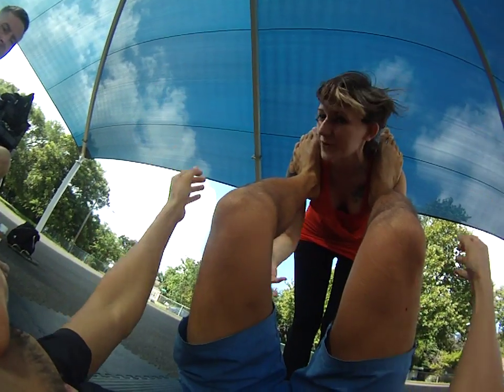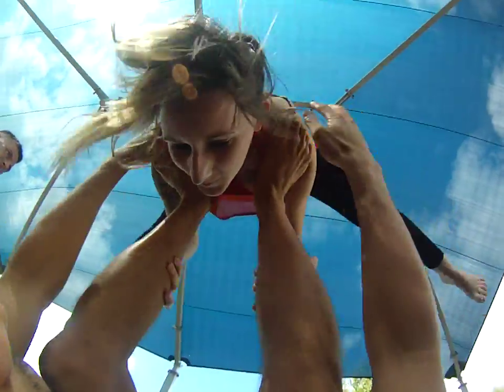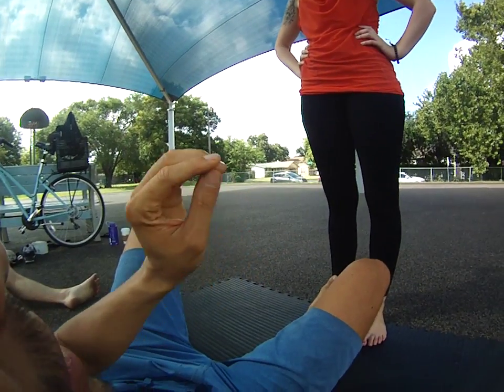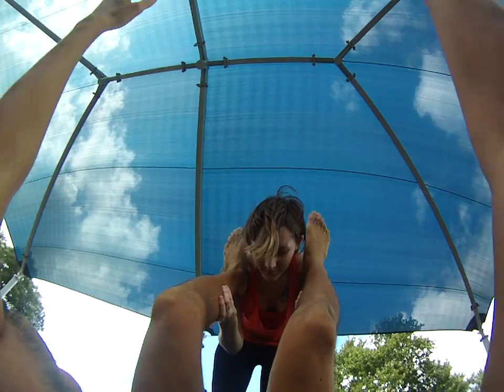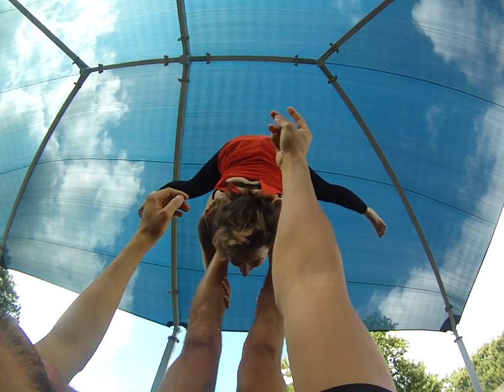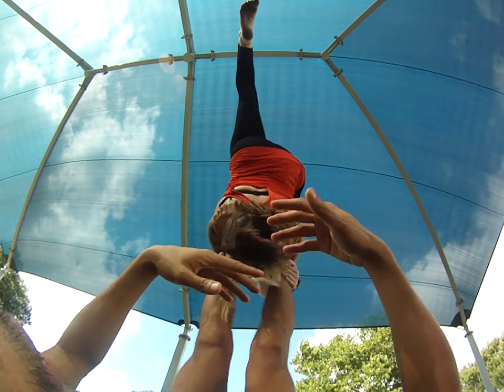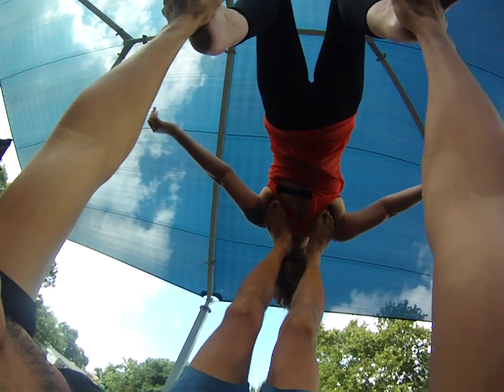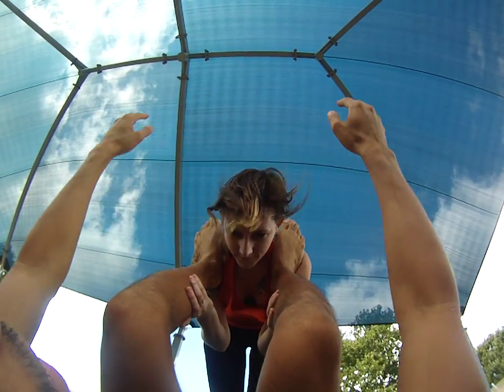Maha Catherine's Wheel - AcroYoga Washing Machine Tutorial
This video demonstrates my helpful tips for Maha Catherine's Wheel